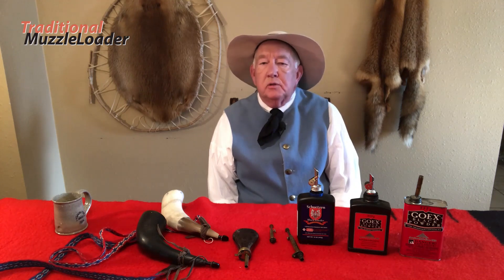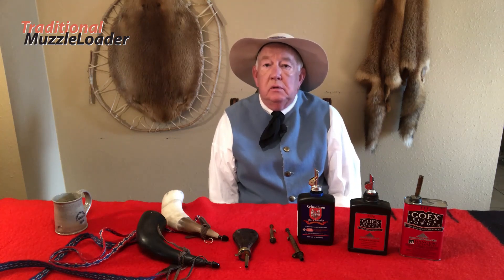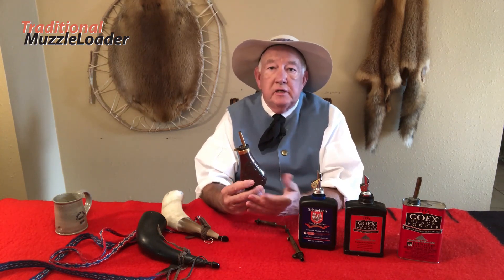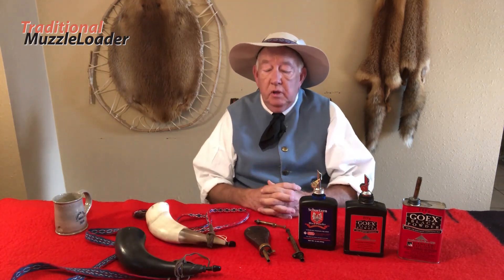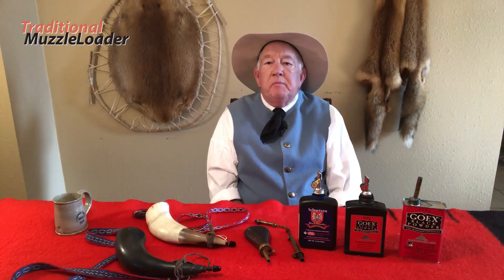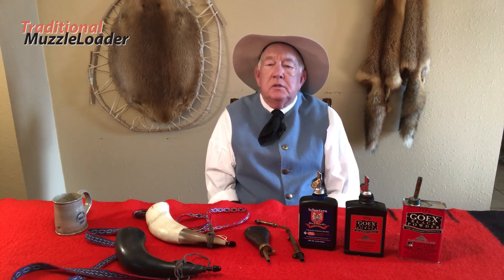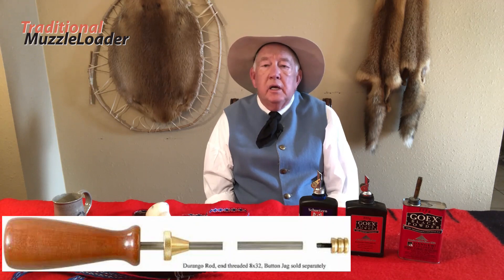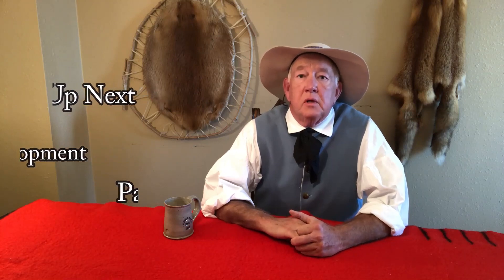Masterclass on the Muzzle Loading Percussion Rifle - Part 2 Safety with Black Powder.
In this video we discuss safety with Black Powder and Muzzle Loading Firearms, including;
- Black Powder containers
- Powder Horns and flasks
- Ramrods
- Powder measures
- Percussion nipple